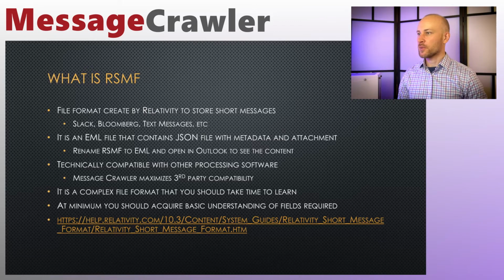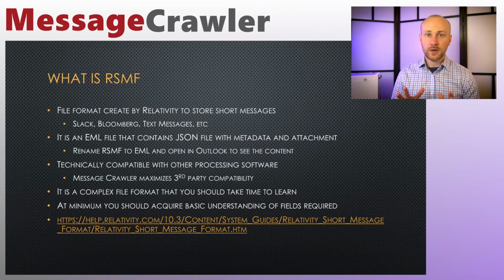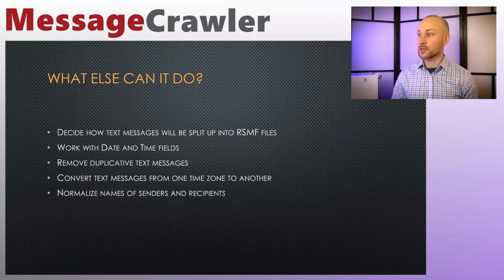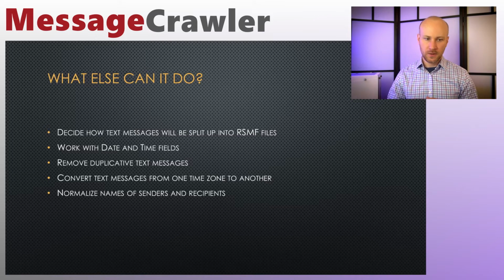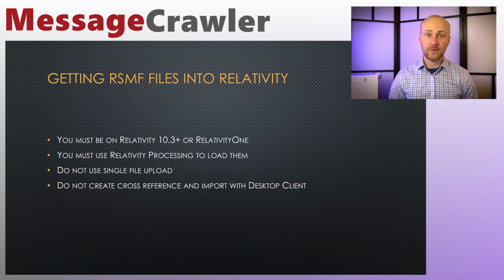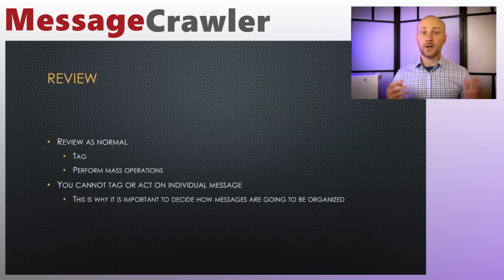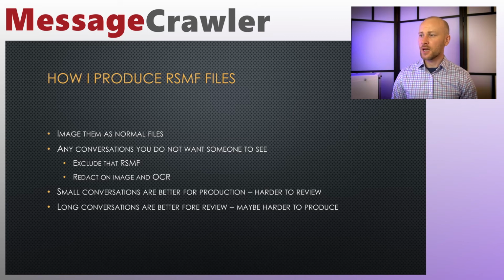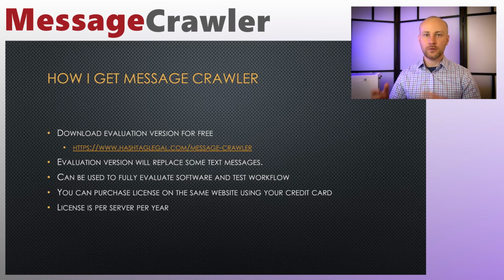Intro // Message Crawler Video Manual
Message Crawler
RSMF Files Format and Data Conversion Video Guide
What is RSMF
• File format create by Relativity to store short messages
• Slack, Bloomberg, Text Messages, etc
• It is an EML file that contains JSON file with metadata and attachment
• Rename RSMF to EML and open in Outlook to see the content
• Technically compatible with other processing software
• Message Crawler maximizes 3rd party compatibility
• It is a complex file format that you should take time to learn
• At minimum you should acquire basic understanding of fields required
What is Message Crawler
• Windows desktop application that create RSMF files
• Supported sources
• DAT file
• Slack JSON
• Google Hangouts
• Bloomberg Instant
• ESI Analyst DAT file
• Oxygen Forensics Relativity Export
What else can it do?
• Decide how text messages will be split up into RSMF files
• Work with Date and Time fields
• Remove duplicative text messages
• Convert text messages from one time zone to another
• Normalize names of senders and recipients

Bonus tools
• Directory list tool
• MBOX to EML conversion tool (with Gmail labels extraction)
• Bloomberg Email XML to EML conversion tool
Getting RSMF files into relativity
• You must be on Relativity 10.3+ or RelativityOne
• You must use Relativity Processing to load them
• Do not use single file upload
• Do not create cross reference and import with Desktop Client

RSMF File in relativity
• Filter options on the left
• Conversation participants on top
• Timeline on the bottom
• Older version of Relativity
Review
• Review as normal
• Evaluation version will replace some text messages.
• Can be used to fully evaluate software and test workflow
• You can purchase license on the same website using your credit card
• License is per server per year
Questions comments
• This is an active project
• Support for additional files is being added all the time
• Adjustments to workflow are being continually made
• Your feedback is the most valuable to me
• Please continue to send me ideas and talk about your problems